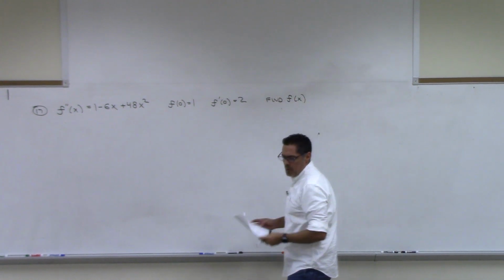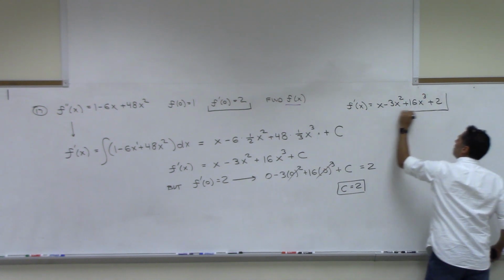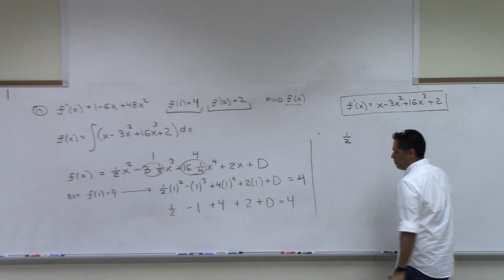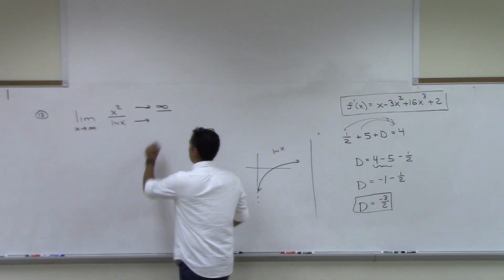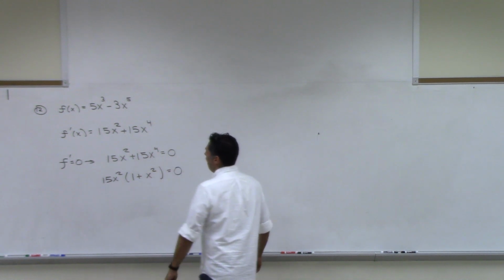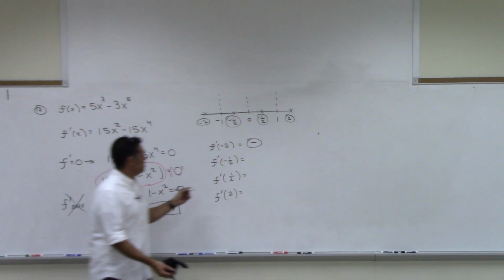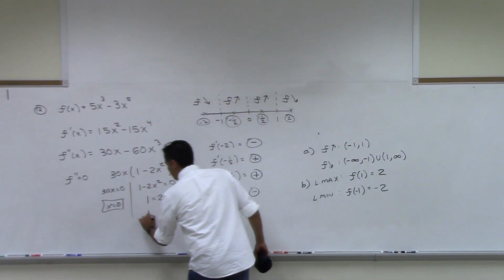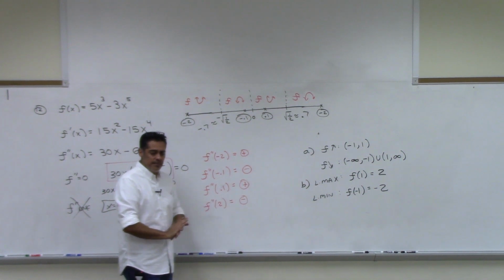2413 5/5 part3